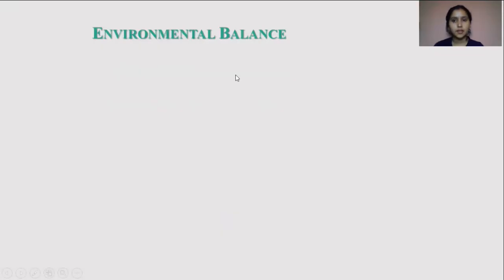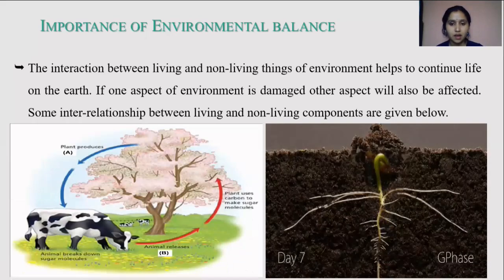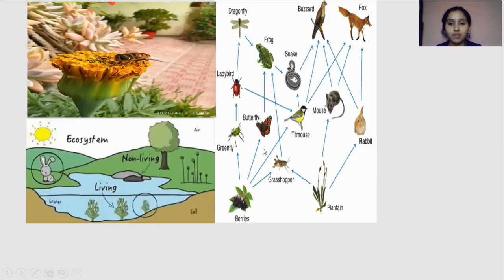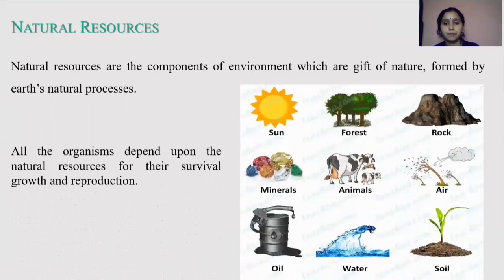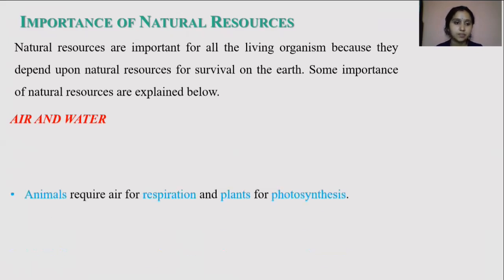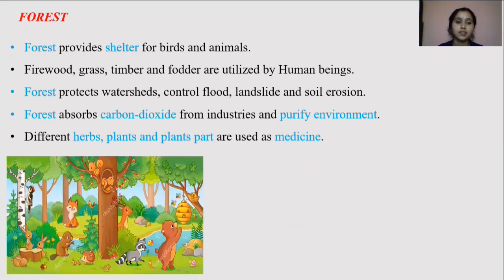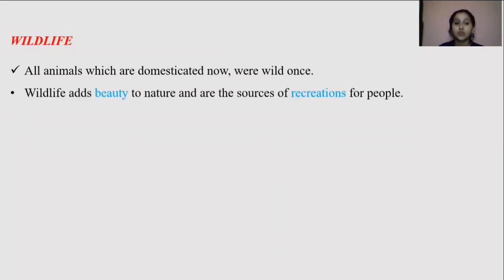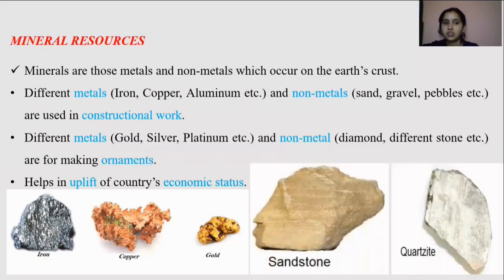Environmental balance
This video is tutorial for the concern students.